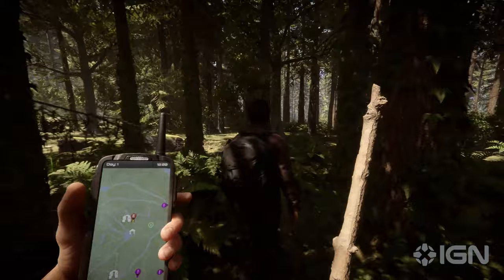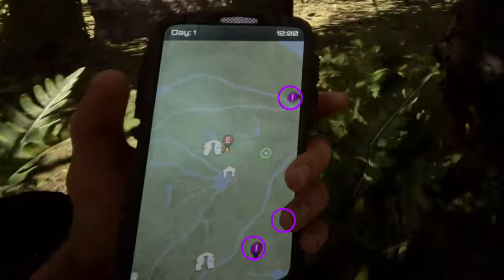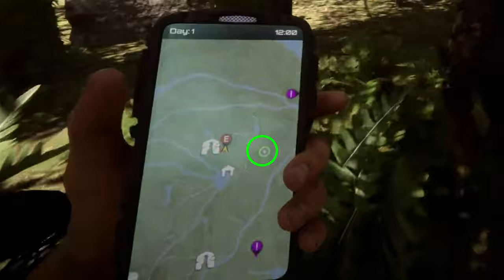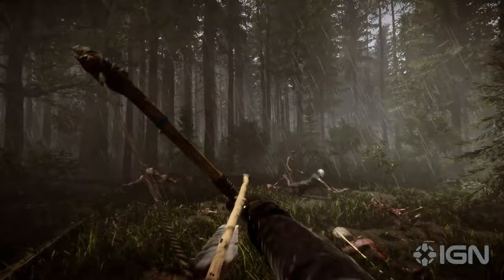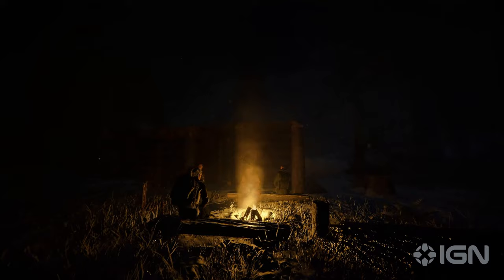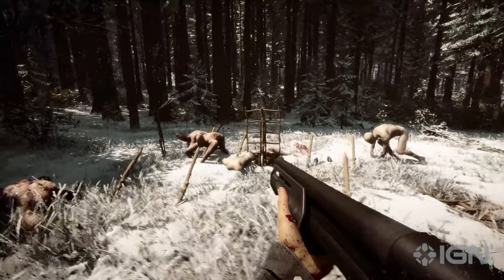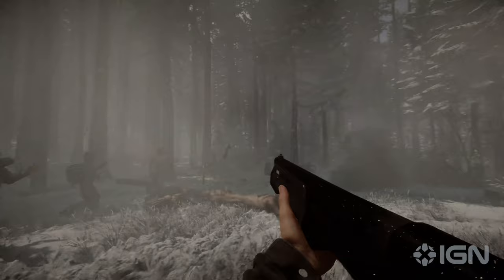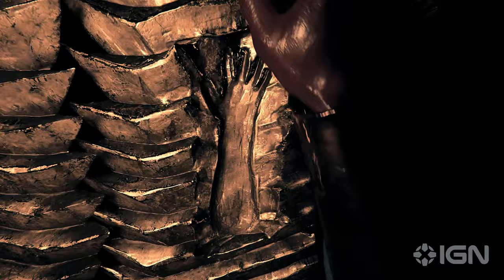Sons Of The Forest Trailer 4 COMPLETE BREAKDOWN | New Armor, Traps and more!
chAPTERS:

00:00 - Intro

00:14 - GPS Tool

00:46 - Mushrooms

00:54 - Inventory & Can Opener

01:10 - NPC's Animations

01:33 - New Armors and Customizable Clothes

02:02 - New Buildings

02:35 - Black Gates & Steel Armor

03:03 - Bye Bye

03:42 - Outro

🌲🪓 This is the NOT OFFICIAL account of Sons Of The Forest Channel! 🌲🪓

This is just a fanmade channel about The Forest Saga!

If you enjoyed the video, make sure to like it, comment and share it!